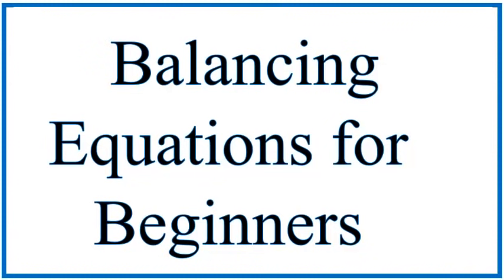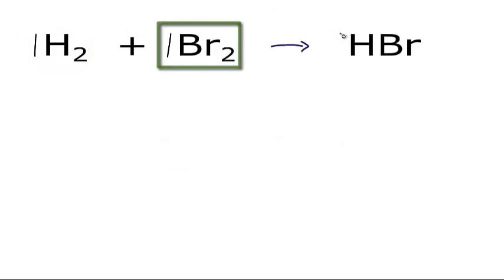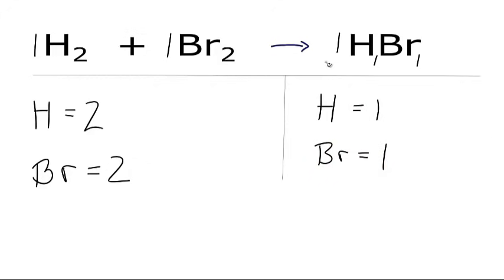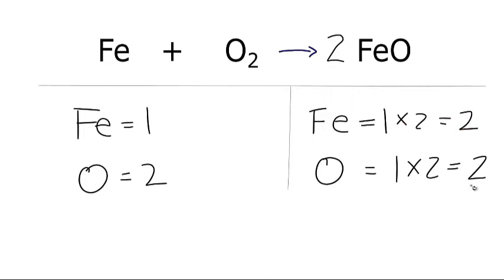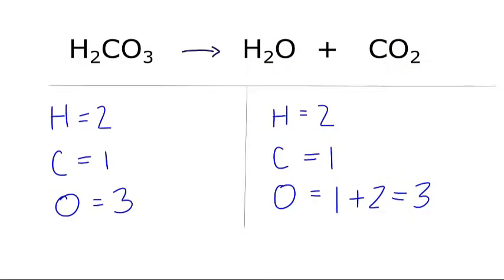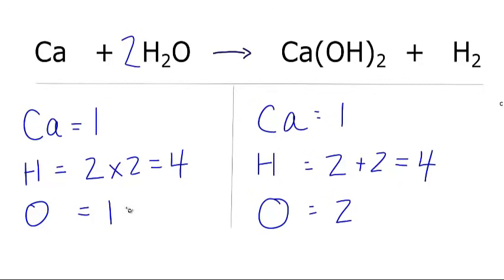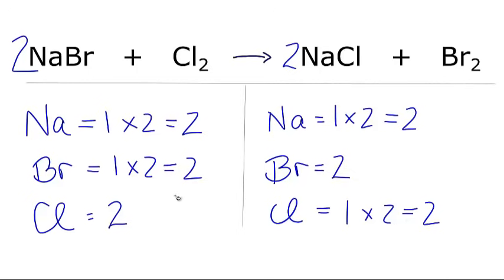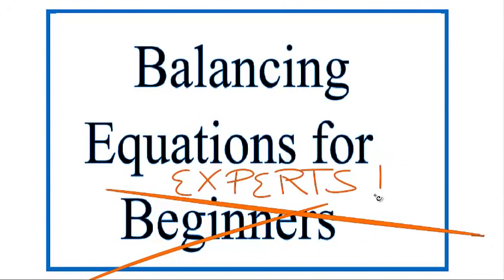Balancing Chemical Equations Practice Problems Worksheet (Video) with Answers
All the balancing equations practice you need to be successful.  /uploads !

If you are new to balancing chemical equations this video will give you the practice you need to be successful.  The video includes six chemical equations for you to balance.  For each equation a video explanation is given so you can check your work.
If you don’t have a clue about balancing, watch my intro video to get up to speed:

To balance chemical equations, you'll need to be sure to count all of atoms on each side of the chemical equation.   Once you know how many of each type of atom you have you can only change the coefficients (the numbers in front of atoms or compounds) in order to balance the equation.